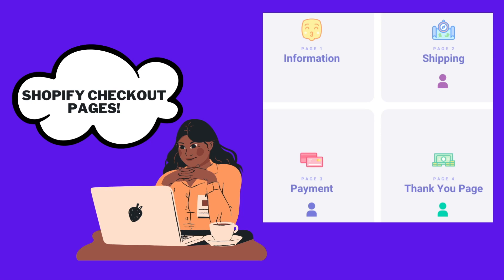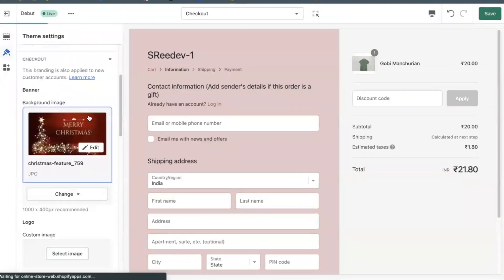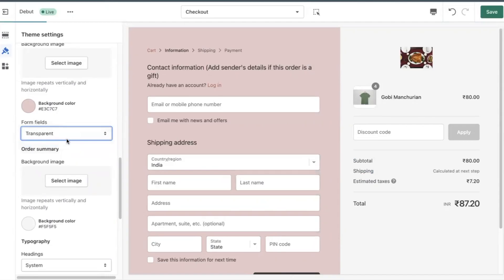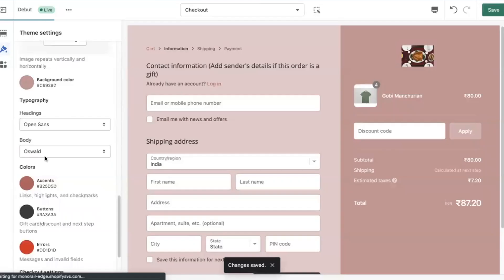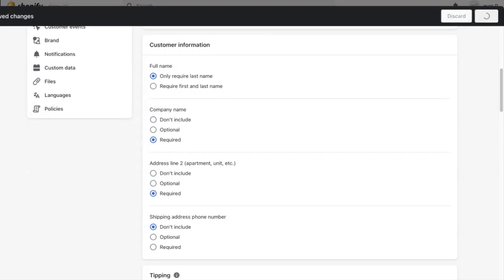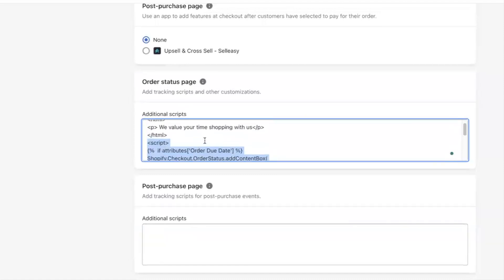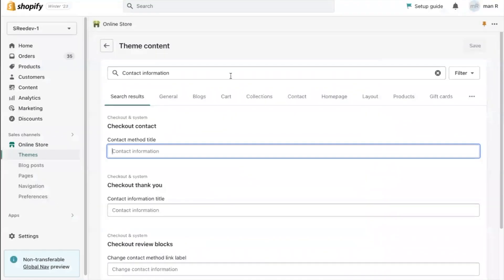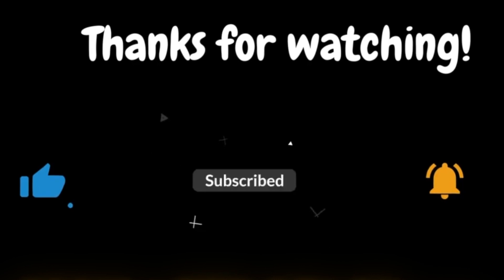How to CUSTOMIZE Your Shopify Store's CHECKOUT PAGE (in 10 Minutes)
In this comprehensive video, we'll guide you through various methods to customize and change the text, font, color and overall style on your Shopify Checkout page. Whether you're a seasoned Shopify owner or just starting, these live examples and scenarios will help you give a better checkout experience for your customers.

Timestamps:
0:04 - Introduction: The Challenge of Checkout Customization
0:46 - Setting Up Checkout Customizations in Shopify Settings
0:54 - Upload Background image for the Banner
1:26 - Add a Logo to the Checkout Page
1:52 - Add a Background Image or Color to the Main Content Area
2:50 - Change the Color of the Form Fields
3:14 - Add a Background Color or Image to the Order Summary
3:36 - Change the Font on the Checkout Page
3:54 - Change Buttons and Accent Colors on the Checkout Page
4:54 - Checkout Form Customizations
7:12 - Checkout Page Text Changes

Key Takeaways:
- Enhance your branding with a customized banner and logo
- Edit the checkout form fields to match your aesthetic
- Change fonts and accent colors on the checkout page, form, buttons, etc
- Use Shopify admin for additional checkout customizations
- Directly edit text to convey specific messages to your customers.